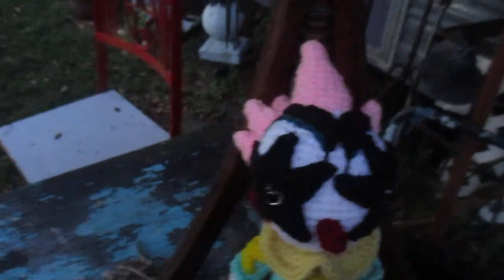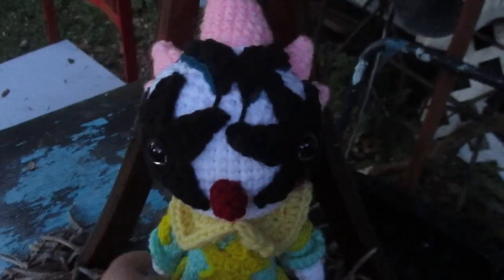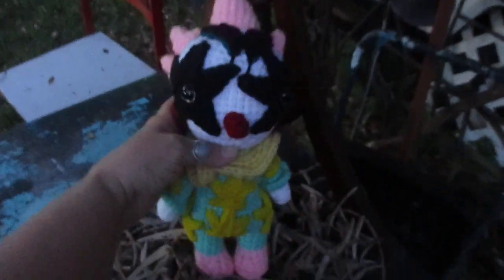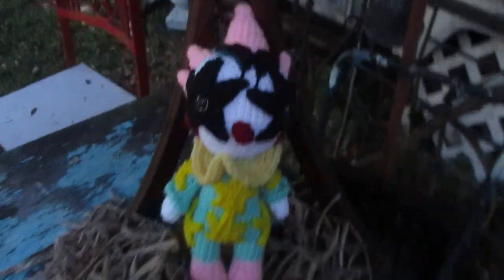MoonLadies Live Spikey Killer Klown crochet Doll horror creepy cute outer space